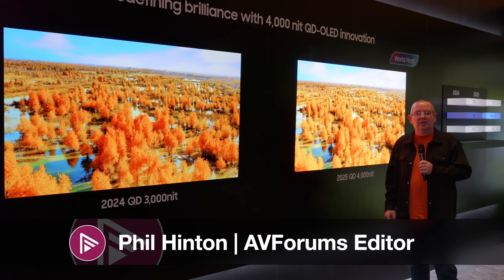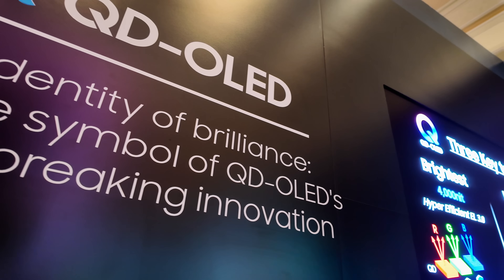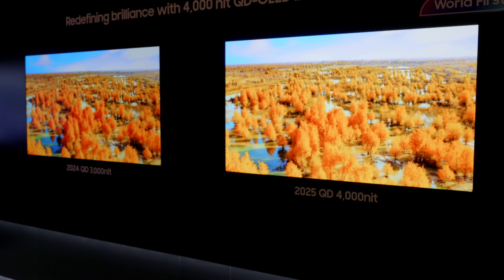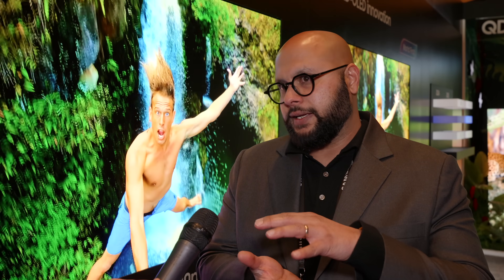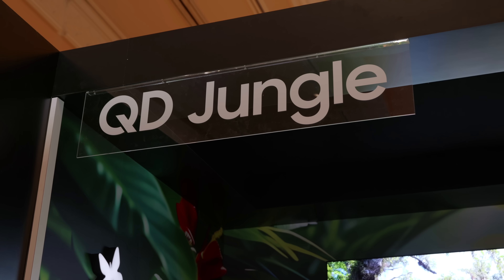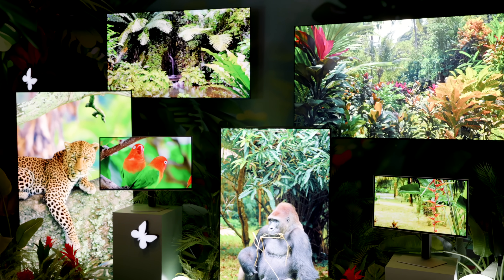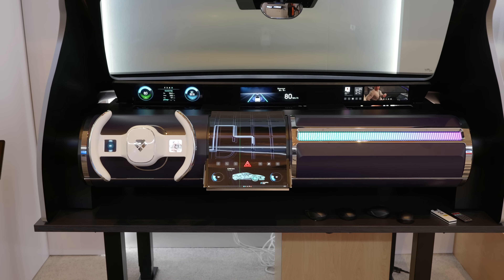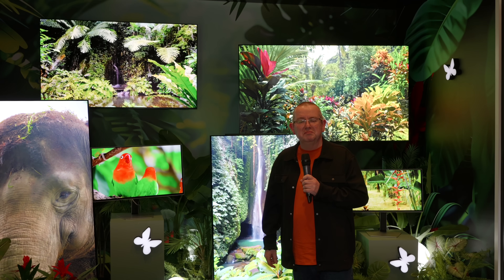Samsung's 4000 Nit QD-OLED TV is Stunning! | CES 2025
We visit the Samsung Display booth at CES 2025 to witness the new generation QD-OLED panel with 4,000 nits peak brightness on a 3% window and 400+ nits full screen. We interview Chirag Shah from Samsung Display.

AVForums CES 2025 coverage is made possible by MPB, the leading platform for buying, selling, and trading used photo and video gear. Trusted for value, quality, and sustainability.